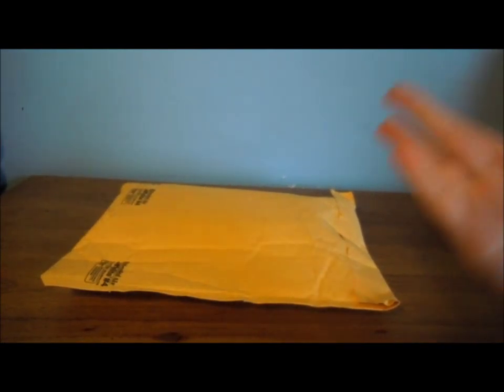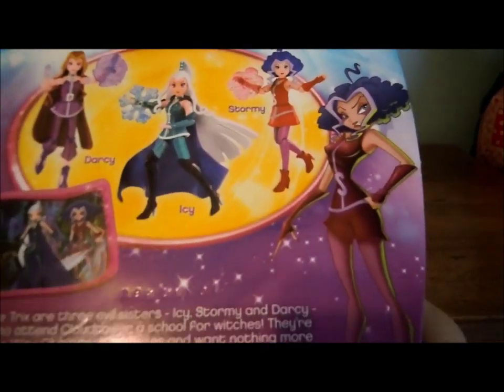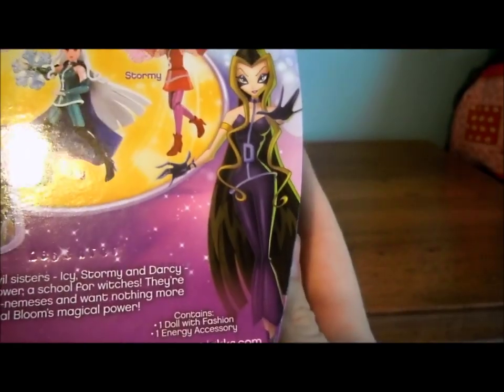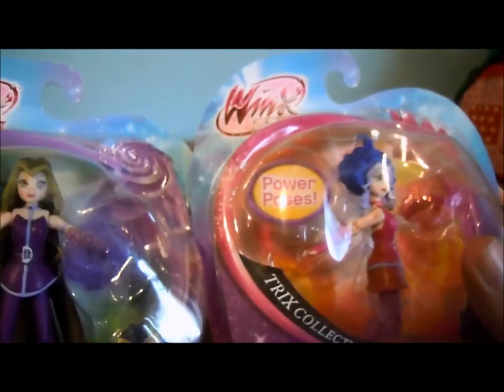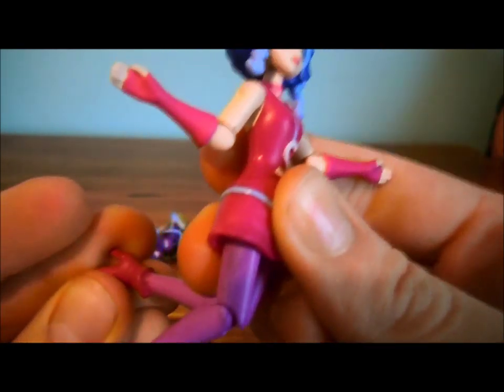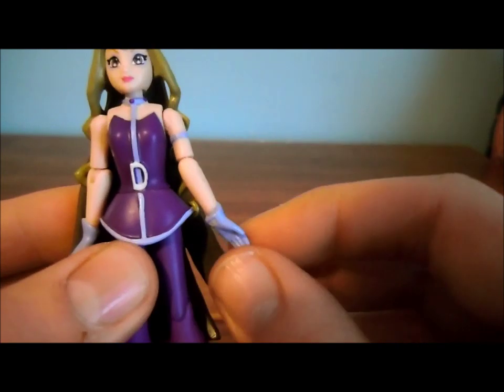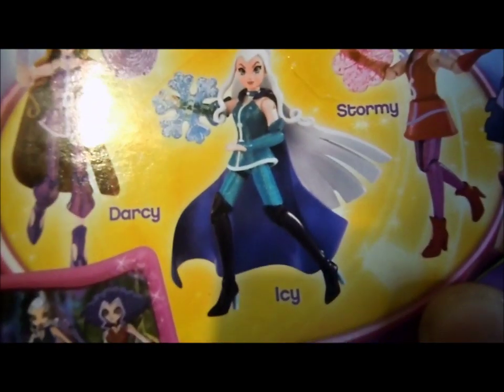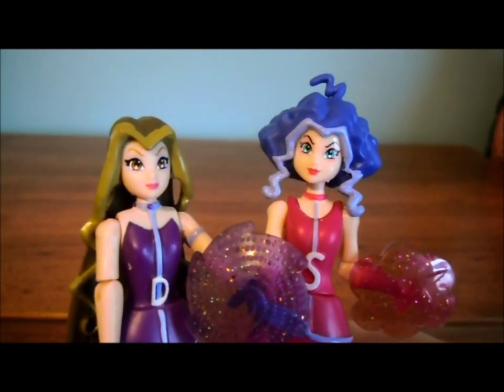Winx Club:Darcy and Stormy Minifigures Review!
I'm so happy about these! They are awesome! I especially love them because I love Trix merch. If you have any questions please ask.